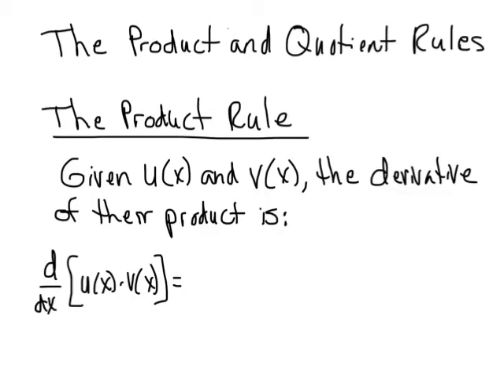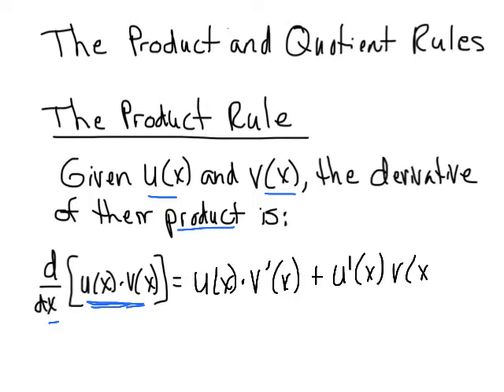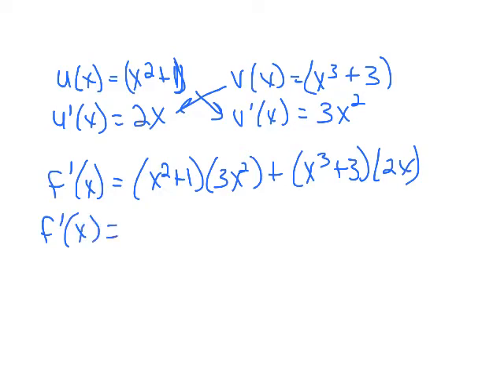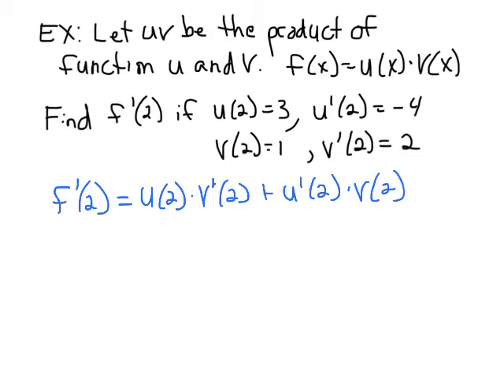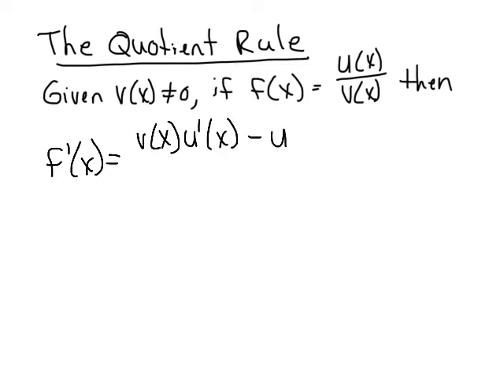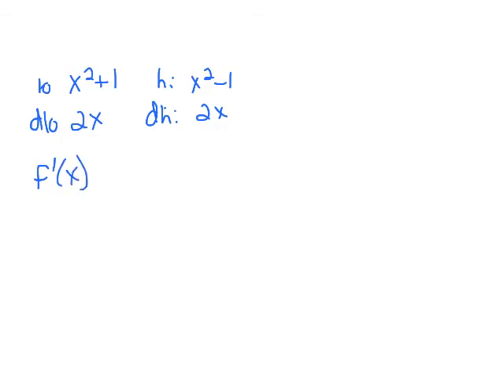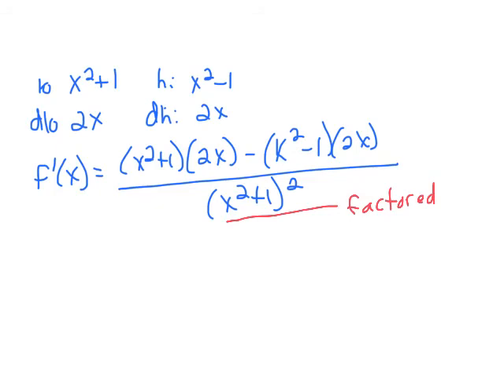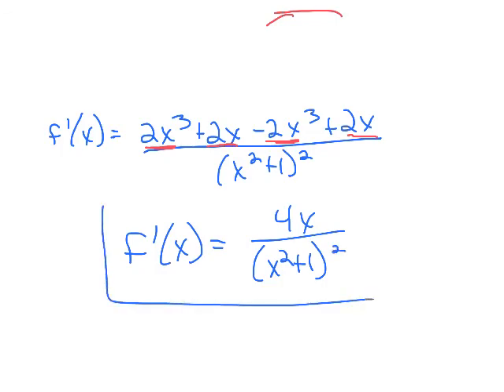P.12.3 product and quotient rule